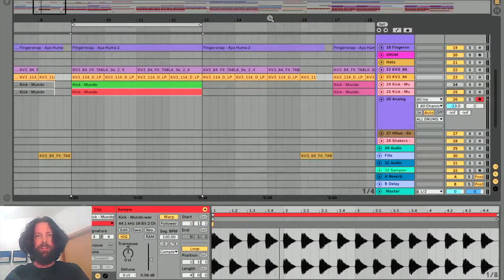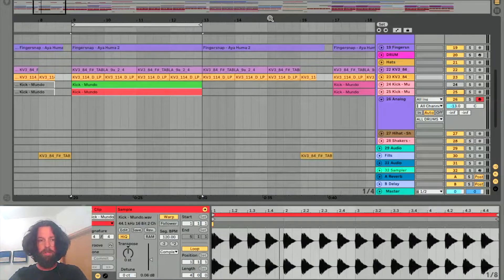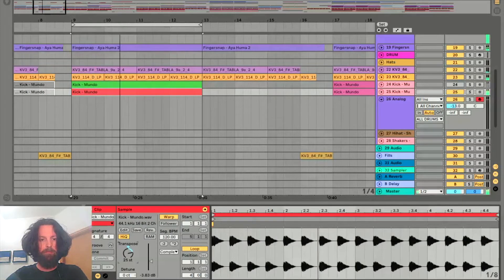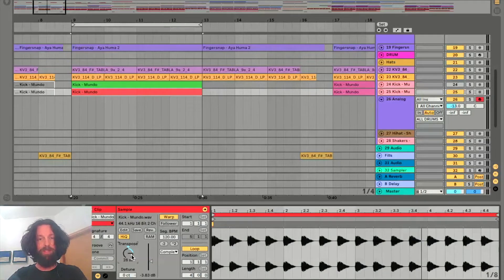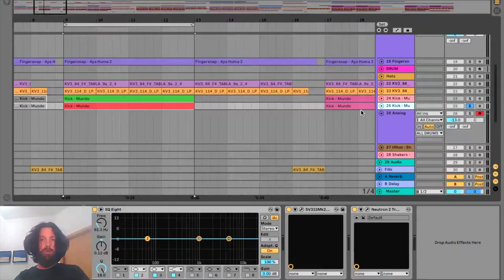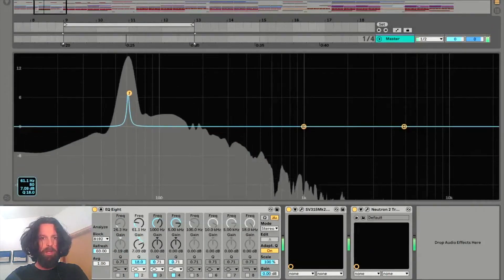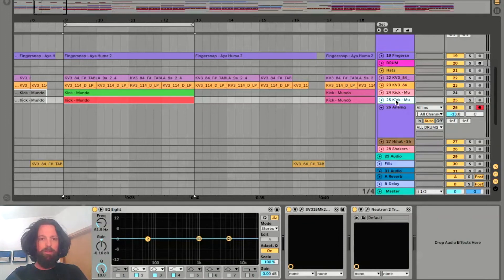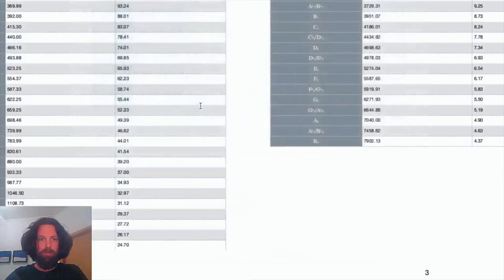Better Kick Drum - Electronic Music Production Secrets #4 (TUNE THEM)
LEO shows you how to make your kickdrums fit better into your tracks by tuning them to the same key as the rest of your track.

About LEO:
Leo Melcherts Jr is a Dutch music producer, teacher, remixer dj and sound designer, making music and audio for events, brands and commercials.

His clients include:
LiveStyle / Id&t / Mysteryland / Sensation / Electric Zoo / Sharp / Bols / Absolut / Diesel / Heineken / Massive Music / Oxford House / Gogo Tours / X-Travel / Toyota / Tsuyamote

As a producer and dj he has released music on:
Refune Records, Wall of Sound, EMI, Defected, Black Hole Recordings, Magik Muzik and others.